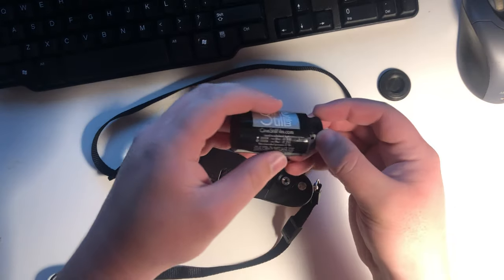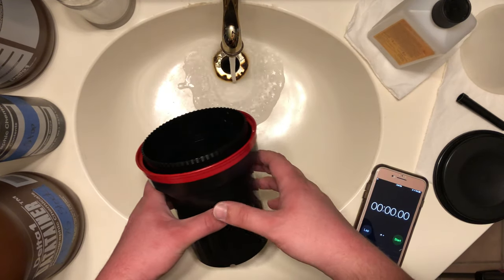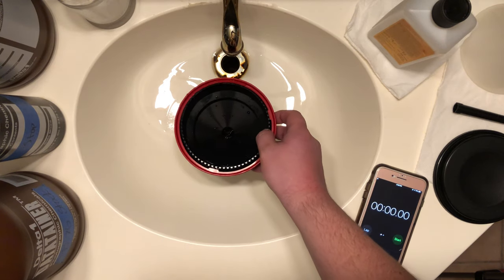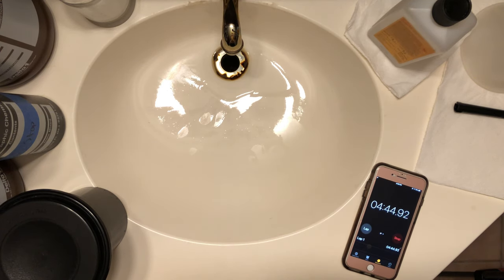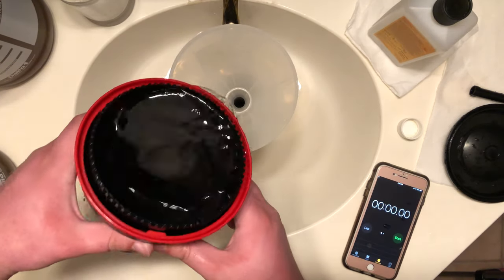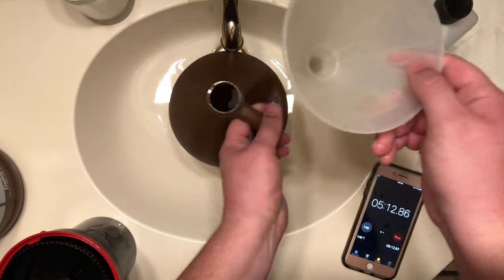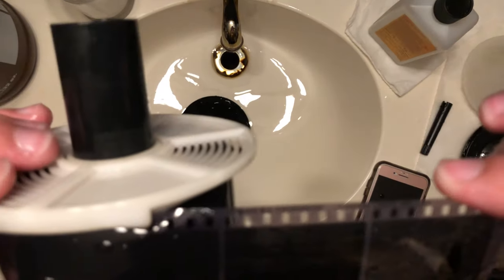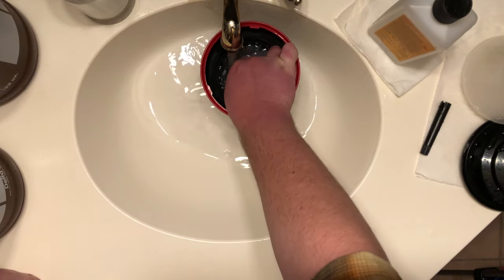CineStill BwXX Review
Today we're reviewing a roll of Cinestill BWXX, also known as Kodak Eastman Double-X 5222, a decades-old motion picture film. This is a fascinating film with an equally fascinating history, having been used on classic movies such as Raging Bull, Schindler's List, Casino Royale, and Kill Bill Vol. 2. I ended up not liking the film very much, but as I discuss during the review, that's likely because its intended uses are far more specific than I realized going into it.

I wanted to publish my thoughts on the film because when I was researching it before shooting this roll, I realized just how little information about it there is out there, so to be a good member of the film photography community, I decided to contribute to the communal knowledge of this film however I can. Hopefully it helps someone out there!

Also, I didn't really mention this very clearly in the video, so to clarify, I rated the entire roll at 200 ISO when shooting it.